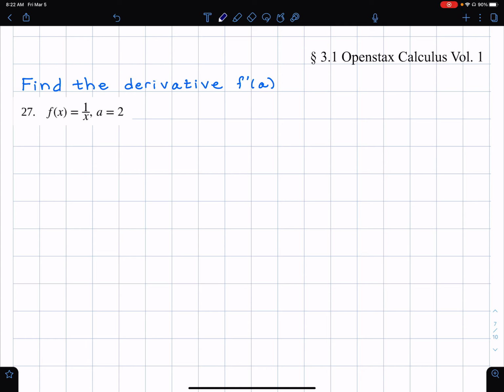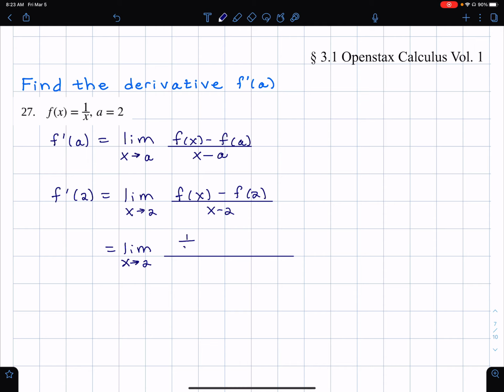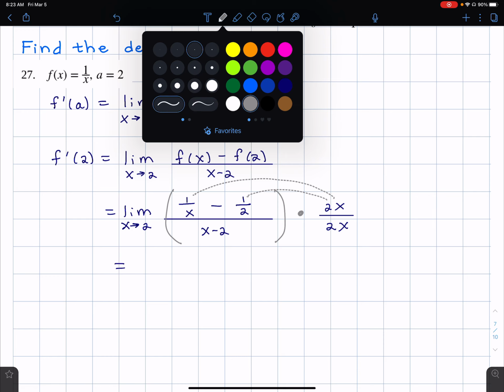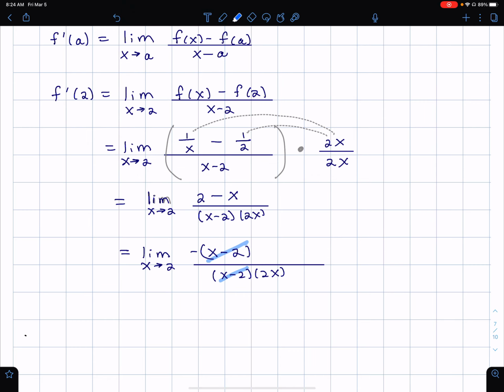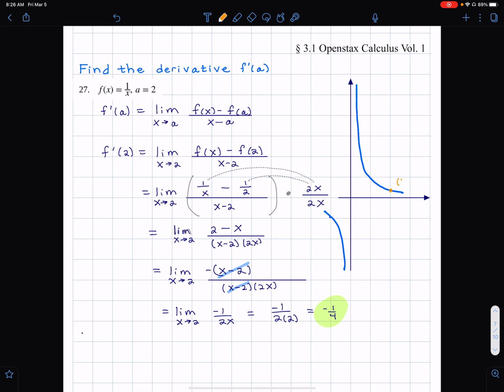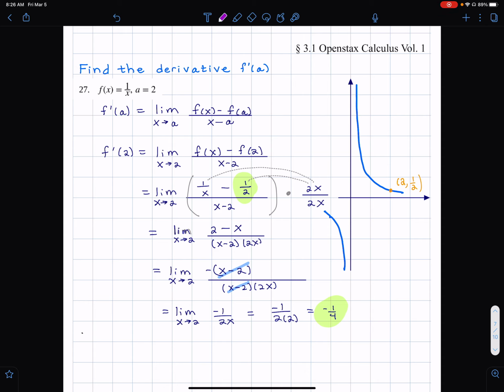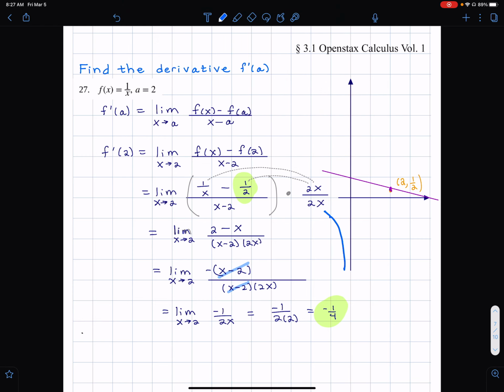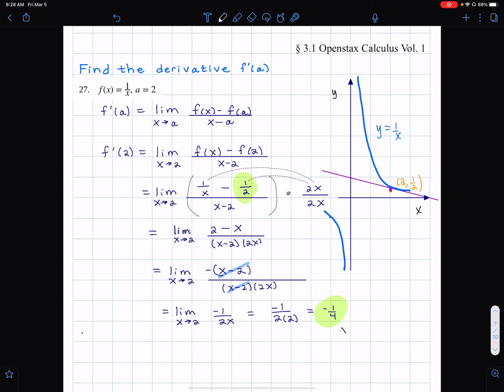3.1 #27 Finding the Derivative. Openstax Calculus Vol. 1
3.1 #27 Finding the Derivative. Openstax Calculus Vol. 1